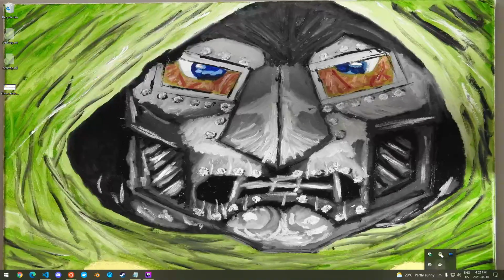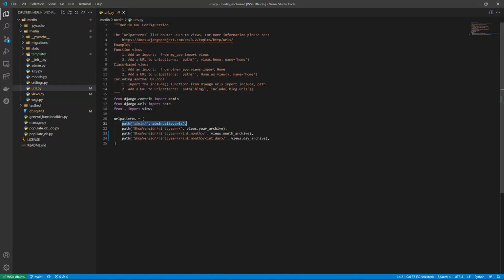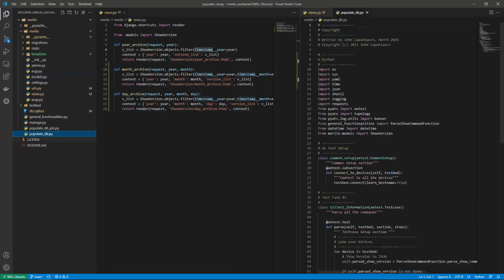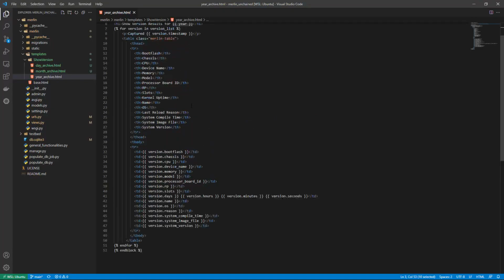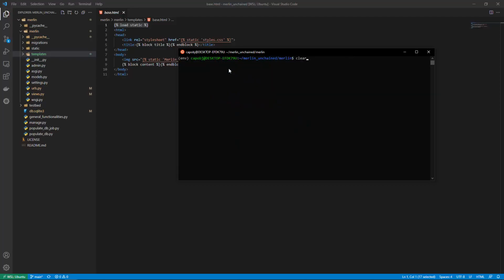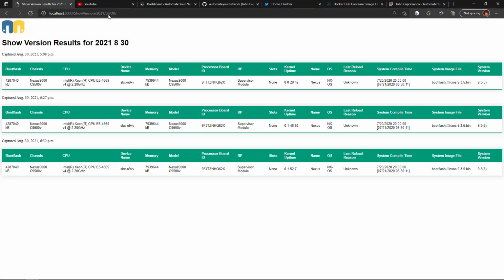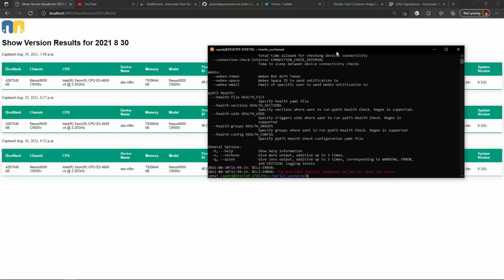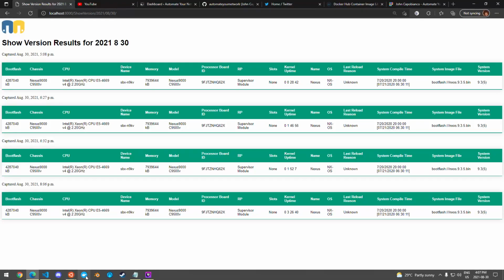Merlin: Unchained - Getting Started with Django Part 2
In this new evolutionary phase of the Merlin project we start to build a new solution using the Django framework.